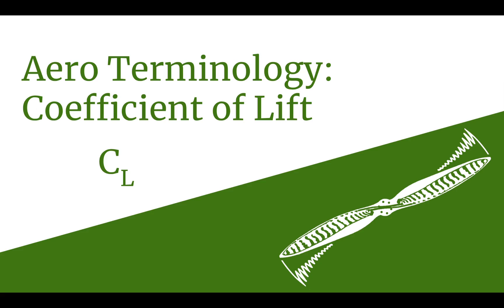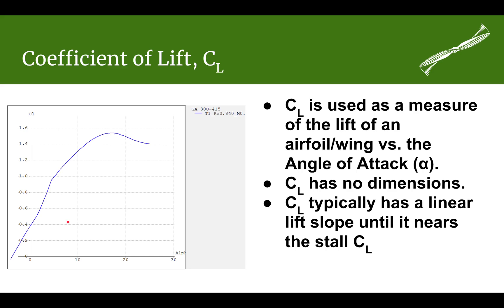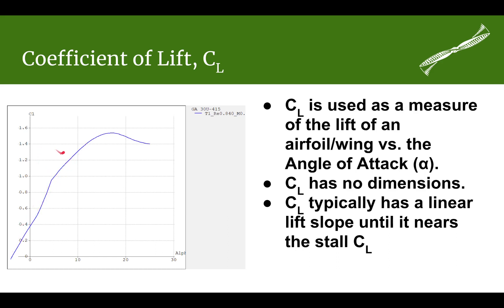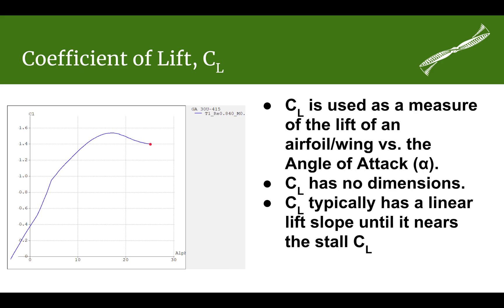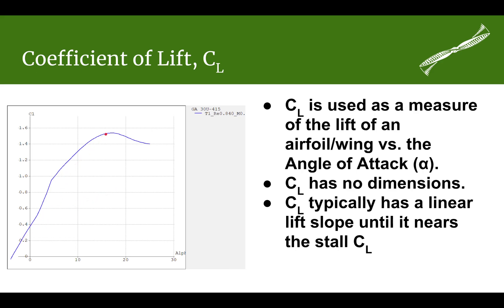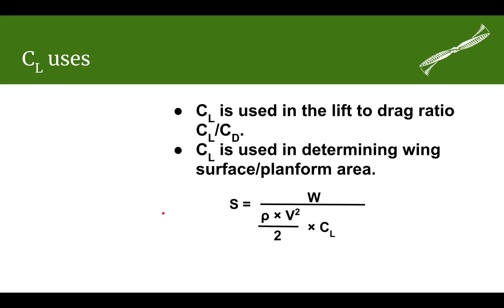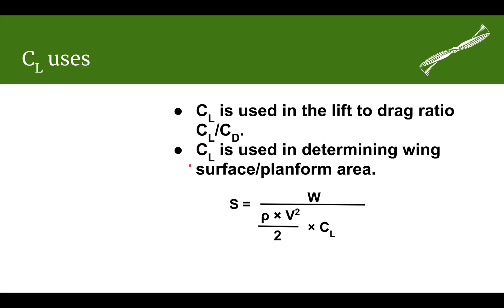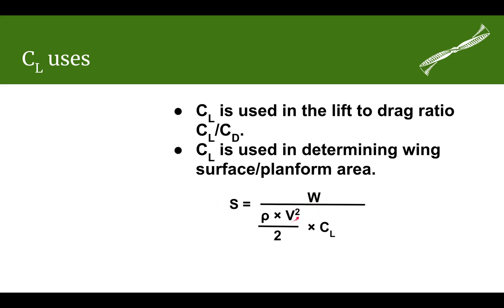Aero Terminology: Coefficient of Lift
This video is a short video describing the Coefficient of Lift term that is used in airplane design. It is one of a series of short videos describing terms used in airplane design (in the Aero Terminology playlist). These videos are a supplement to the ultralight airplane design videos.